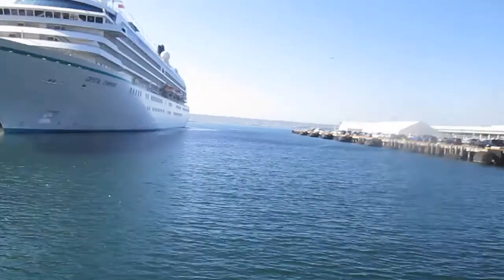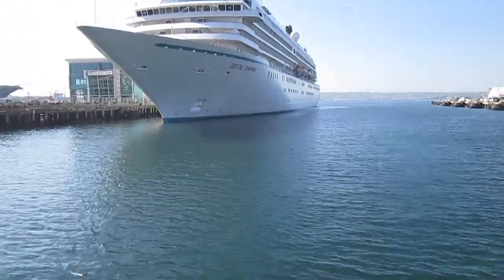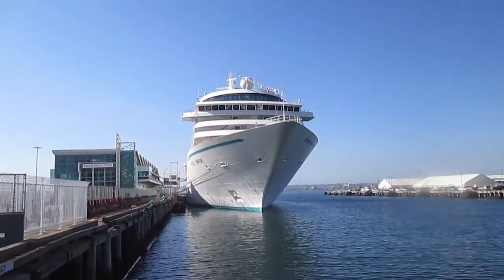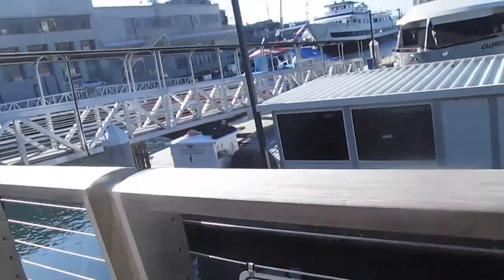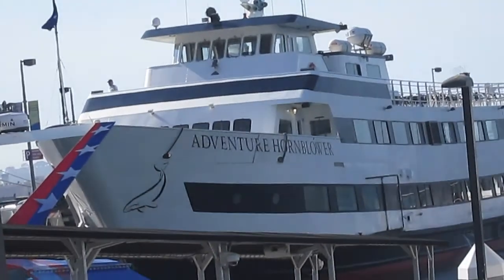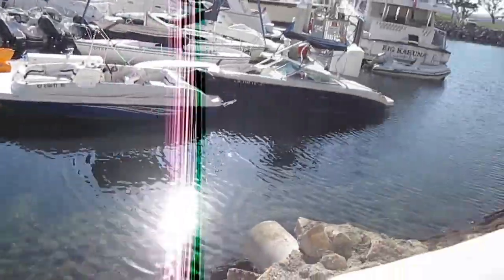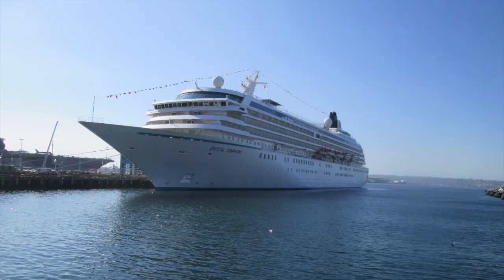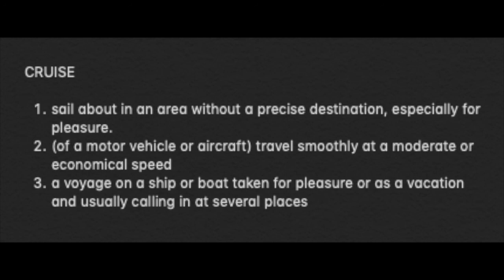THE CRYSTAL SYMPHONY CAME TO TOWN - [Week 03]